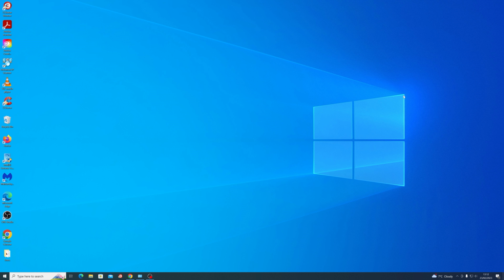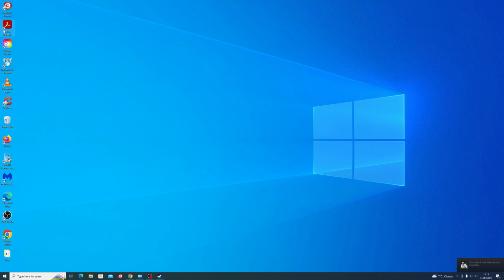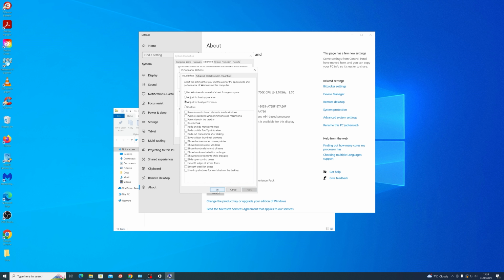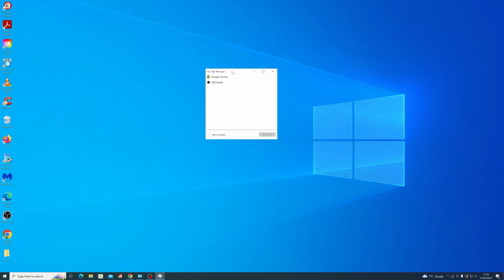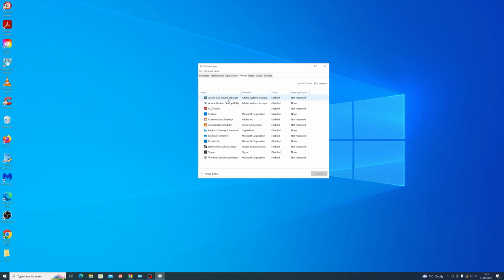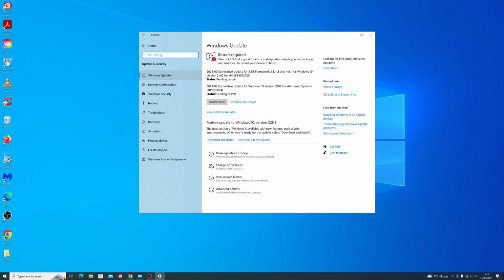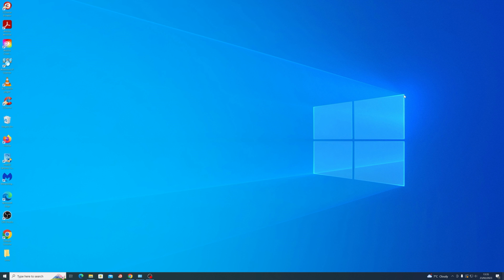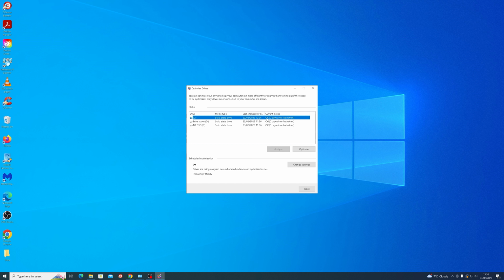5 quick tips for speeding up your Windows 10/11 computer (2023)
If your Windows computer is running slowly or freezing up, these 5 quick tips may help resolve that frustrating problem! These steps are able to be done by total beginners and require no technical knowledge.